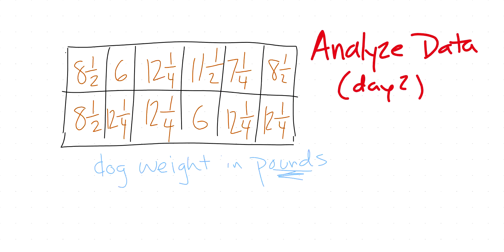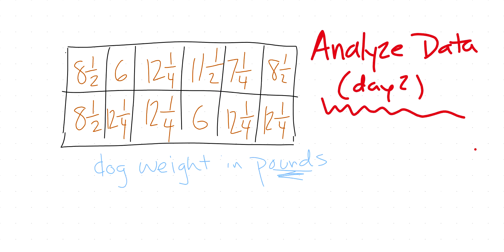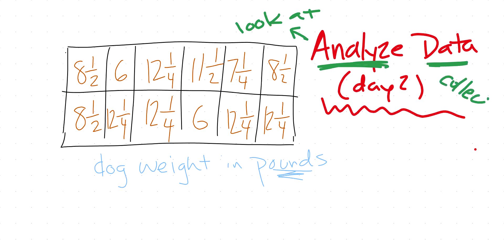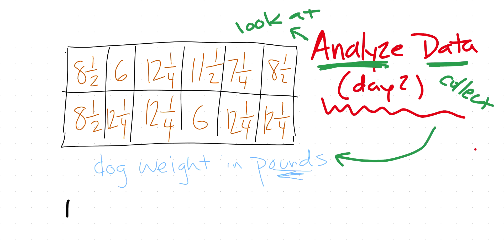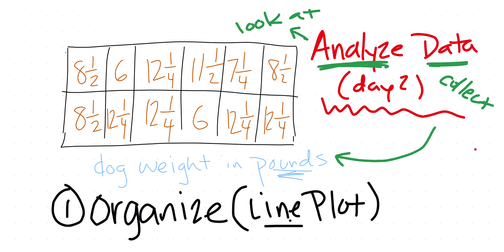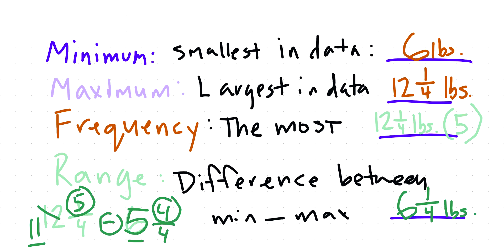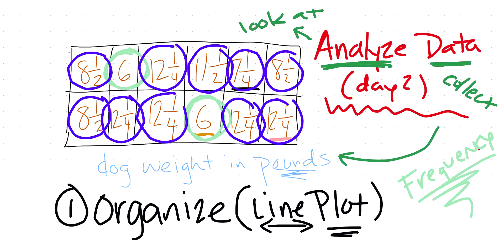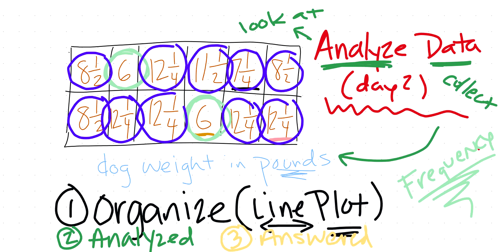Analyze Data Day 2 (Plot Lines)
What to do with a set of data. How to organize with plot lines and use this to answer questions.